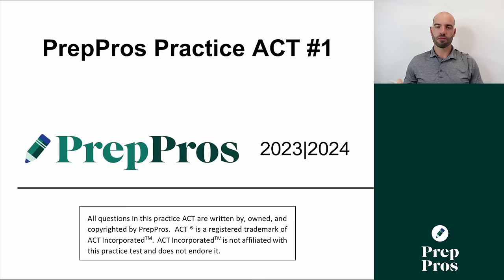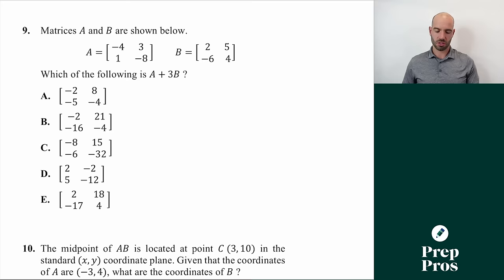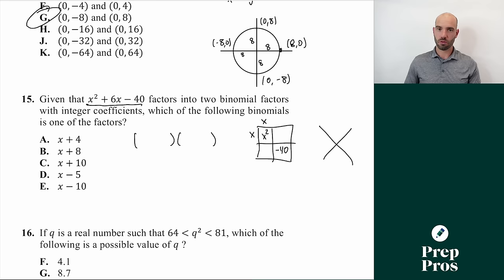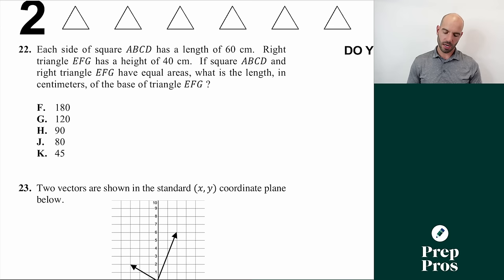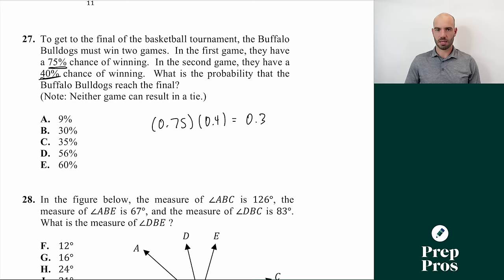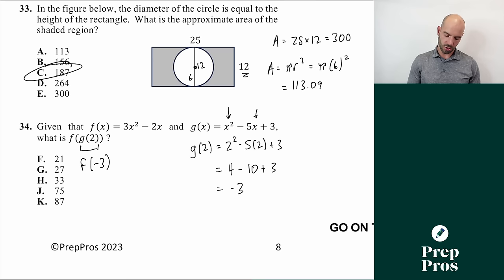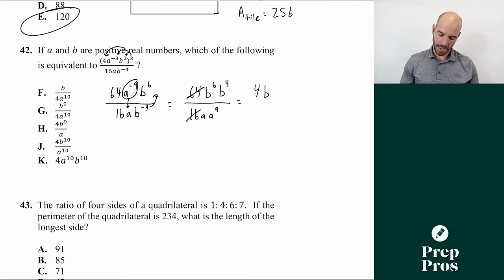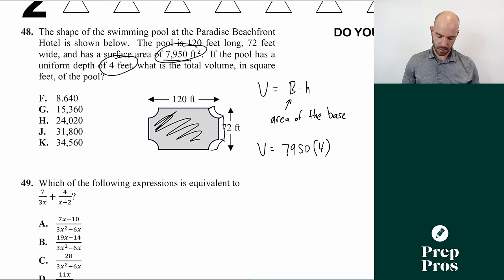PrepPros' 2024 ACT Math Test Full Explanation By Perfect Scorer + Math Equations & Strategies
Learn EVERYTHING you need to know for the ACT in 2024 as Perfect ACT Scorer & Expert Tutor Matthew Stroup shows you how to get a 36 on the PrepPros 2024 Practice ACT Math Test.  In this video, Matthew covers the most commonly tested ACT topics and shares essential ACT Math formulas, strategies, and test-taking tips you need to know to score a perfect 36 on the ACT in 2024.

Whether you are looking to ace the ACT math and get a 36 or just improve your ACT Math, this video is a must watch.  Matthew will introduce you to many ACT Math topics that you are guaranteed to see on test day and will share many ACT Math equations that you need to memorize.  He also shares some of his best strategies and test-taking tricks you can use while taking the ACT Math Test.

This is by far the best ACT math book for the 2023 ACT.  The book has over 1,250 practice questions that look exactly like real ACT questions.  And even better, I have created a video course starting at $29.99/month where I have videos explaining how to solve all 1,250+ practice questions and much much more.  If you are aiming for a perfect 36, I got your covered!  There's a TON of super challenging question for students aiming for a perfect score.

Be sure to like and follow for more ACT content.  New videos each week!

ACT® is a register trademark of ACT Incorporated™. Check out this link for official content from ACT® All questions in this video are written, owned, and copyrighted by PrepPros and not owned by, written by, or associated with ACT®, a federally registered trademark of ACT.